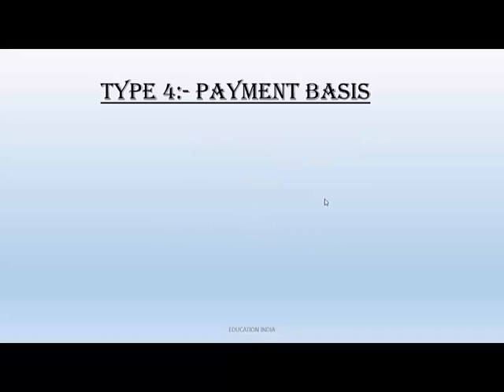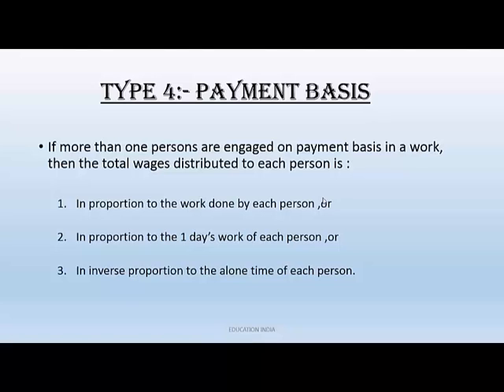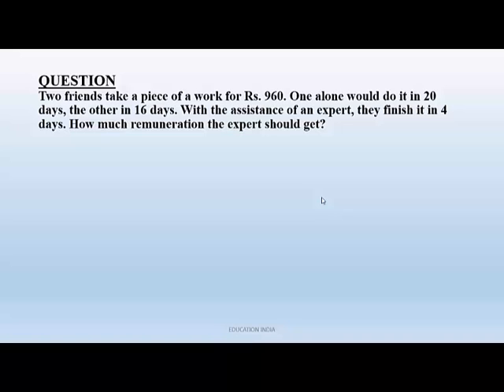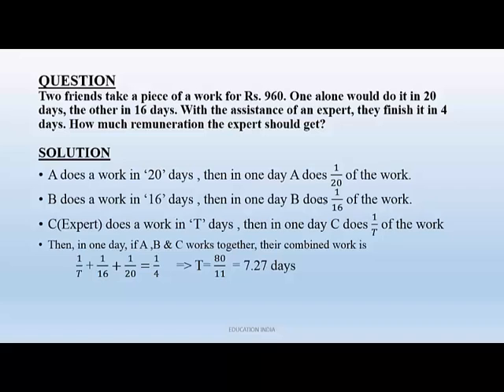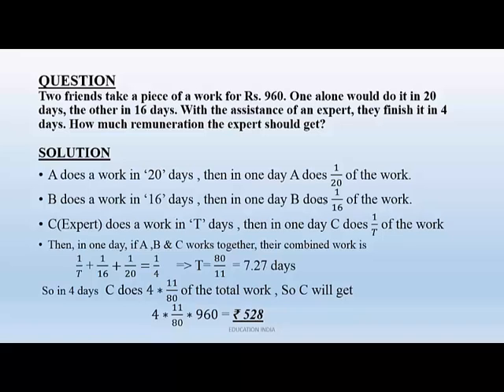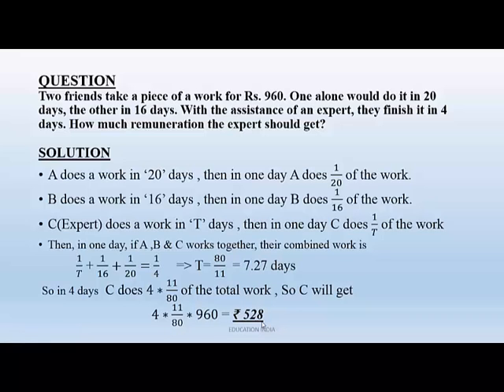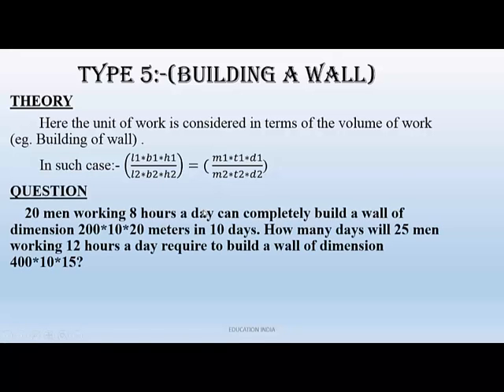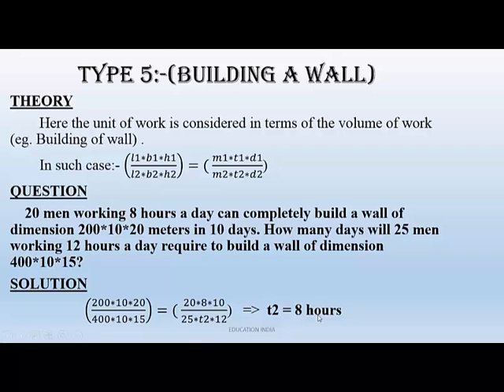time and work problems shortcuts and tricks (Part 2 of 3)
In this online aptitude lecture, lets solve some aptitude problems on Time and Work which appear in BANK PO, GATE, XAT, MAT and CAT exams. Problems on Time and Work can be solved easily by applying the rule of FLIP. Watch and Solve problems easily .